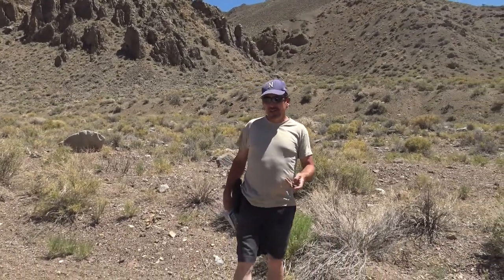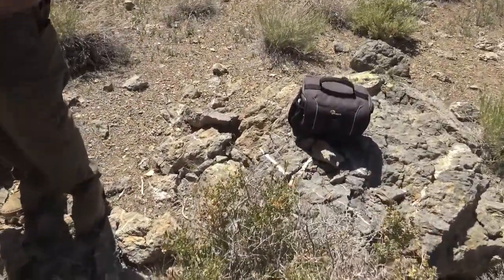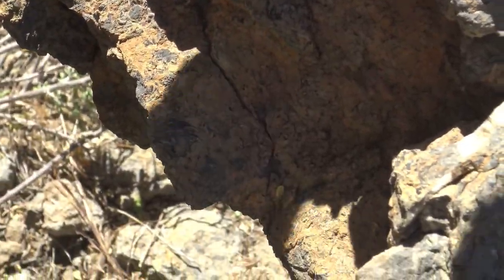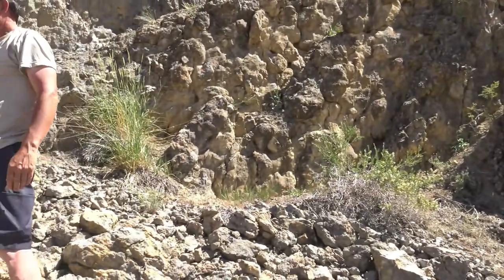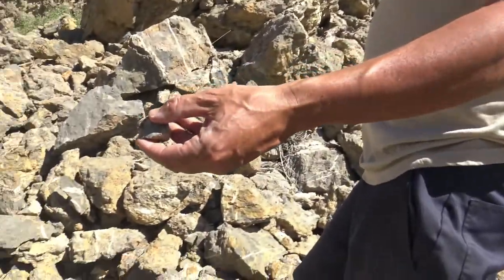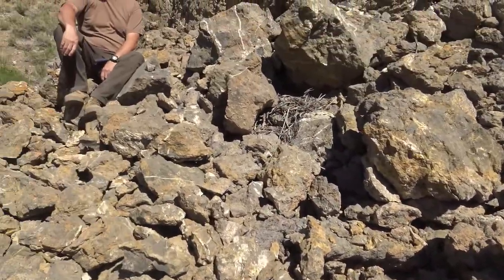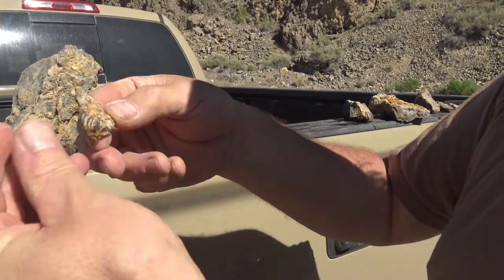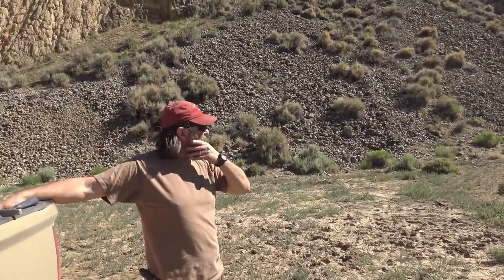Nevada Fossils! Crinoids, Brachiopods, Ammonites, Corals!!!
We roll out on another successful Nevada Fossil Hunt!!!  JUN 11, 2022.